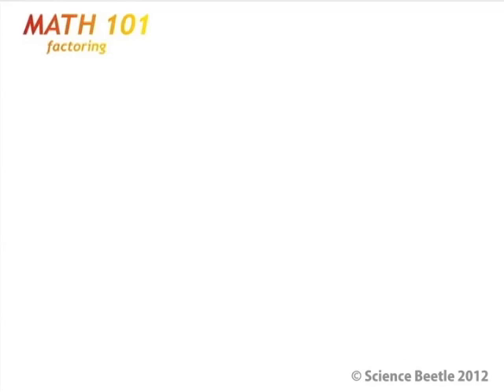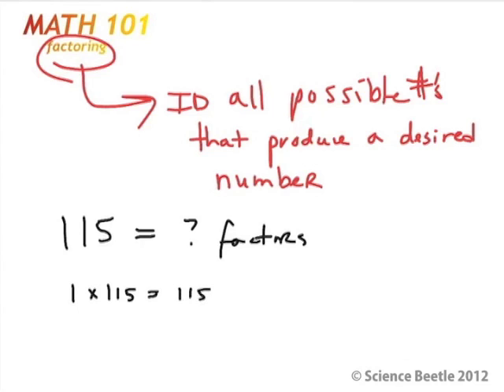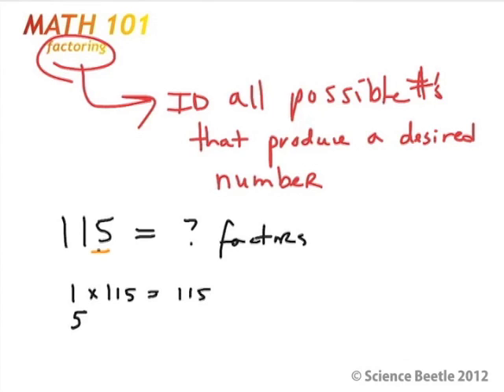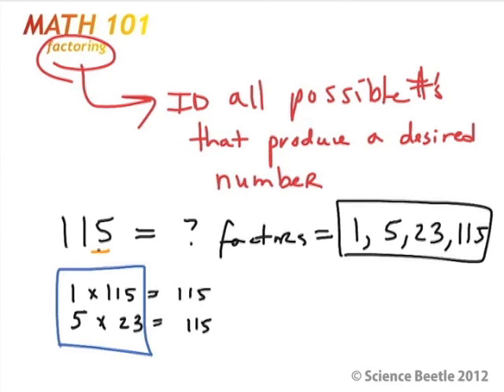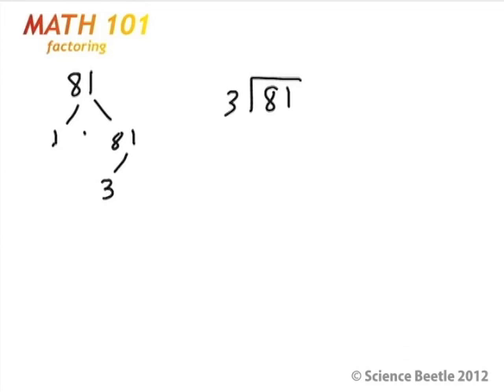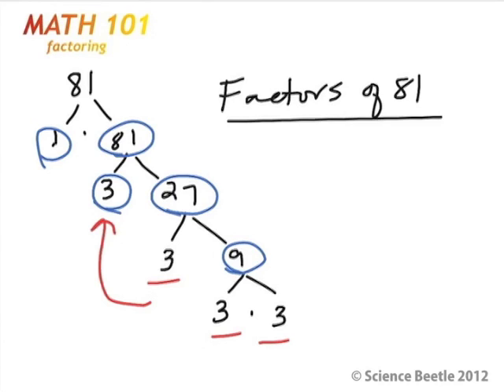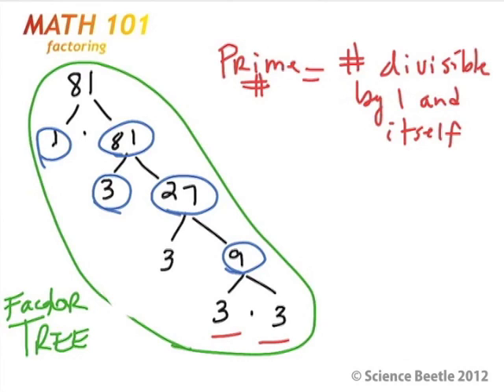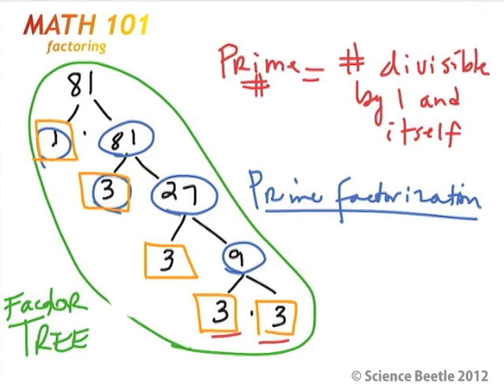Math 101 - Factoring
In this lesson we review how to factor numbers as well as discuss distinguish factoring from prime factorization.